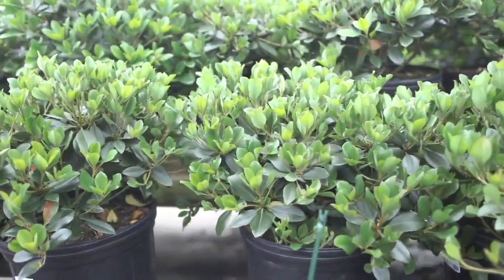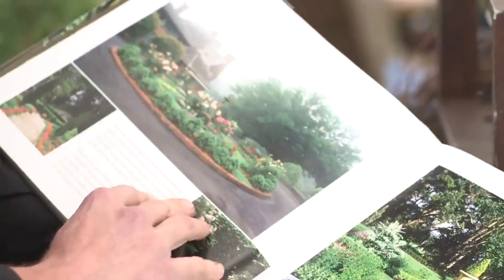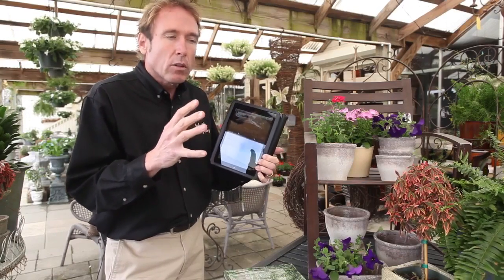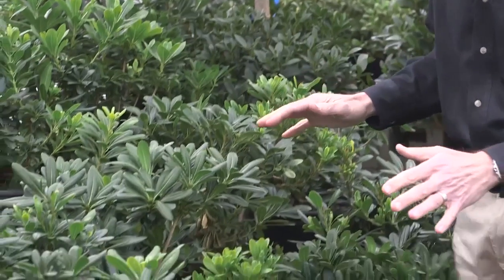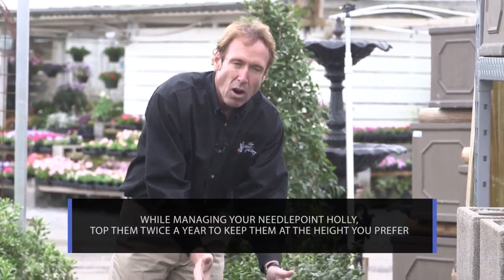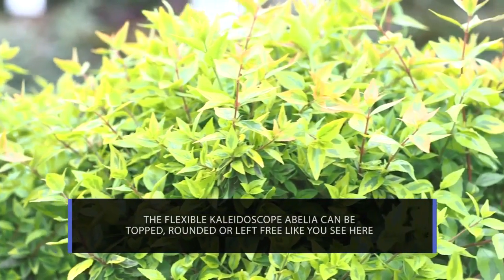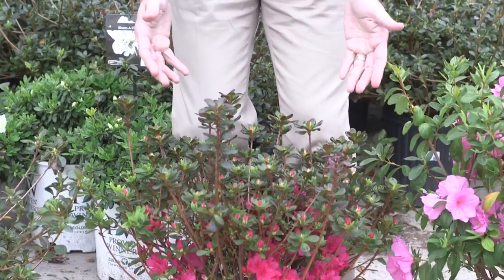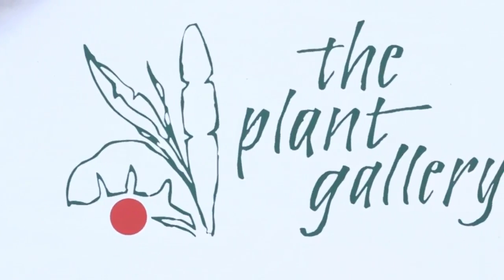Garden Design Inspiration and Style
Kenny Rabalais, owner of The Plant Gallery in New Orleans talks to us about the very first step of designing a garden. Before you do anything or buy any plants, decide what kind of style and gardens inspire you. Kenny talks to us about how to do this and where to go once you know what kind of garden is your dream garden. The Plant Gallery or TPG is the premier landscape company in New Orleans. The garden starts at TPG!